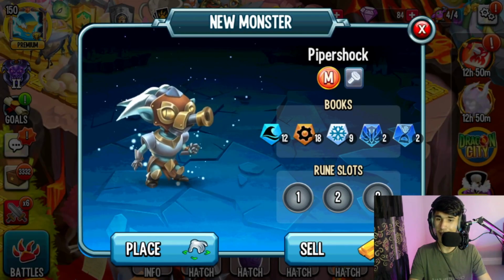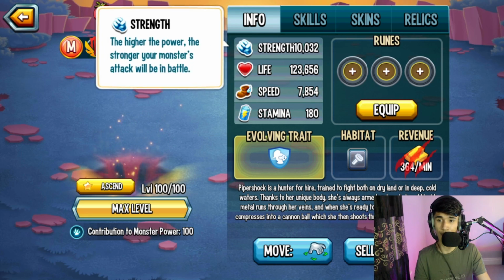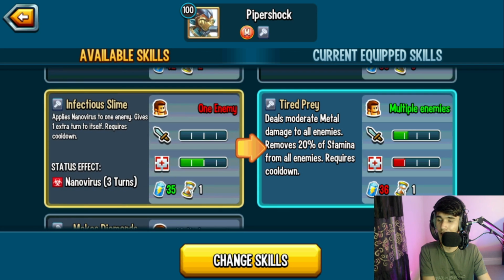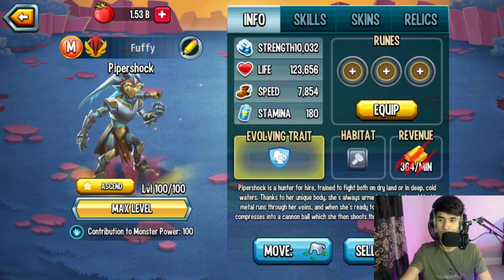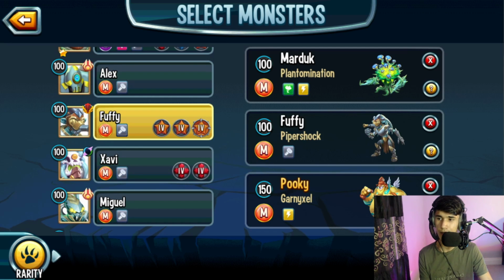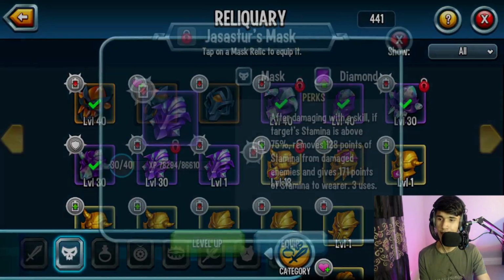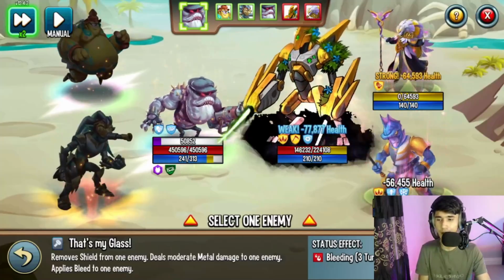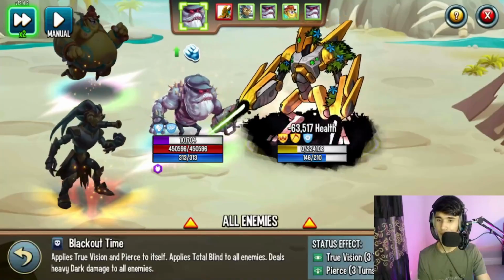Monster Legends: Pipershock Level 100 | The F2P Bounty Hunt Mythic | Best Skills & Combat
Pipershock Review - Level 100 Rank 0 | Best Skills & Runes For Pipershock
Metal Denier -Pipershock | FREE Bounty Hunt Monster - Pipershock

⚔️ Monster Legends ⚔️